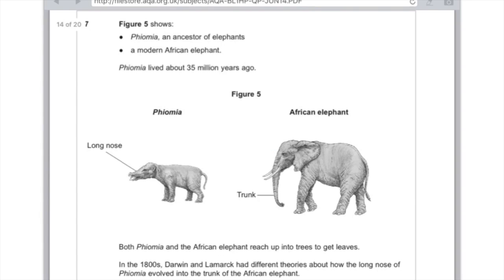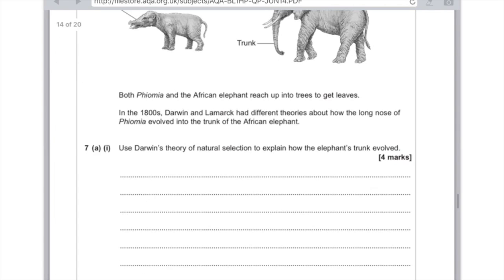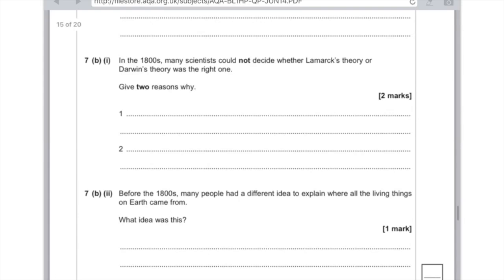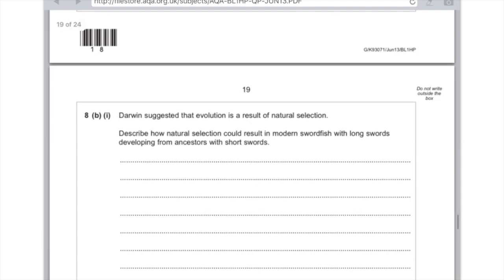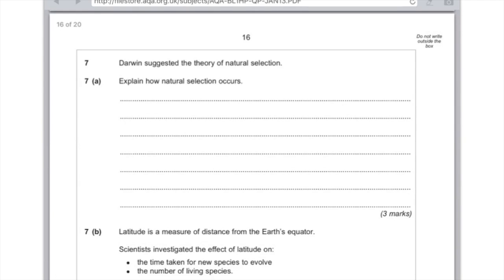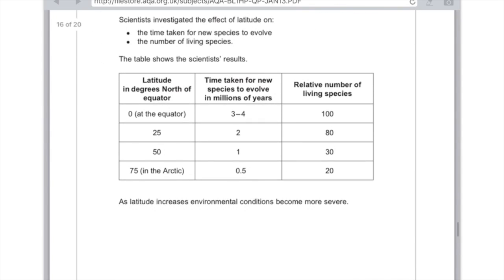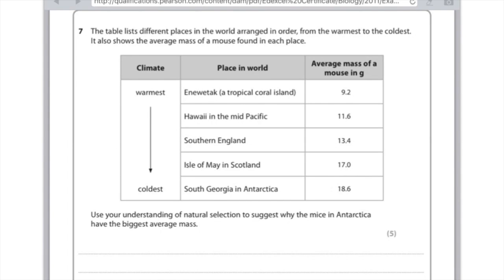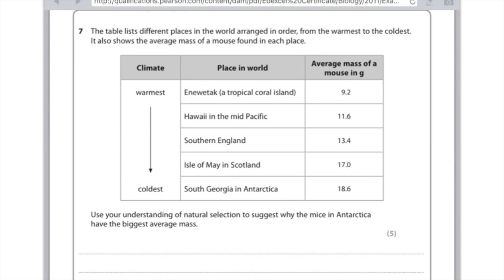Natural Selection - GCSE Biology Revision - SCIENCE WITH HAZEL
In this GCSE Biology revision video, Hazel goes through how natural selection and evolution, and how the original theories from Darwin and Lamarck were received by the scientific community.